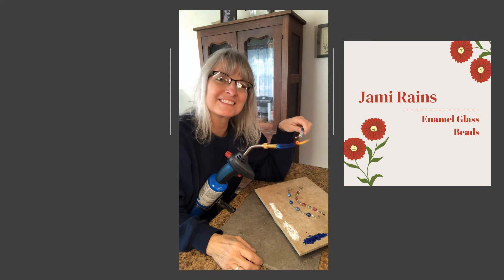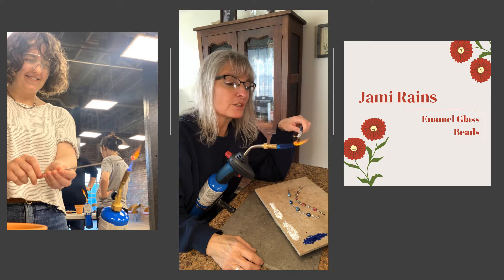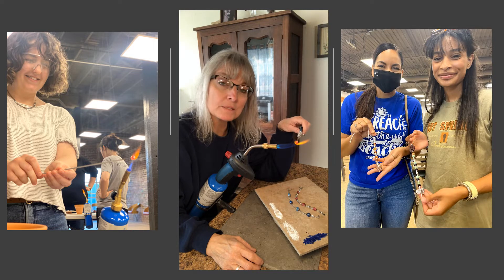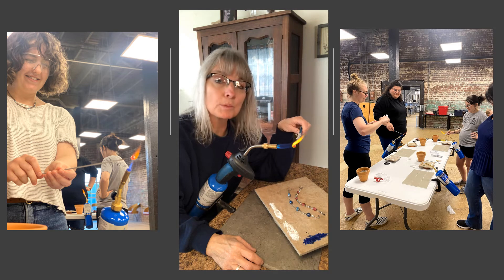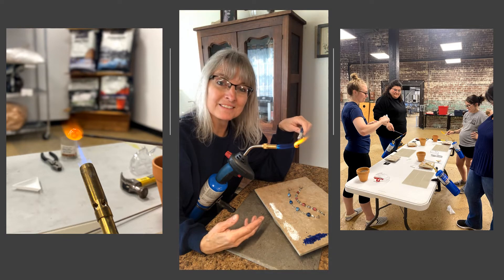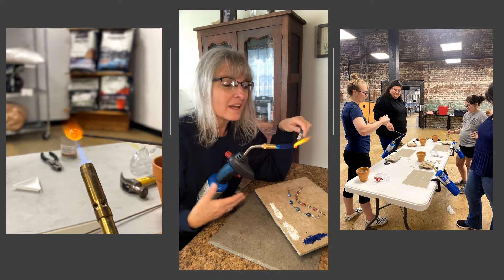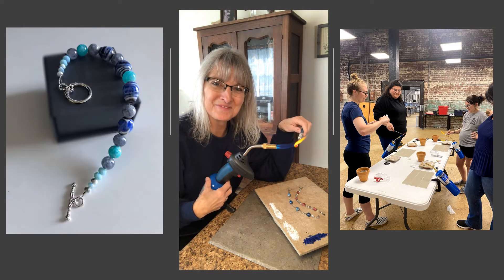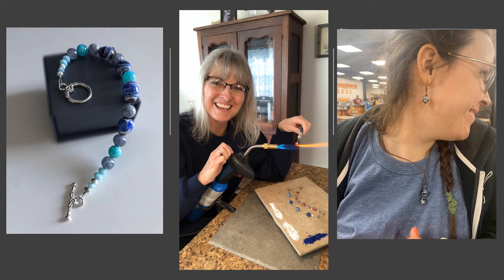Jami Rains - Enamel Glass Bead Making and Jewelry Design